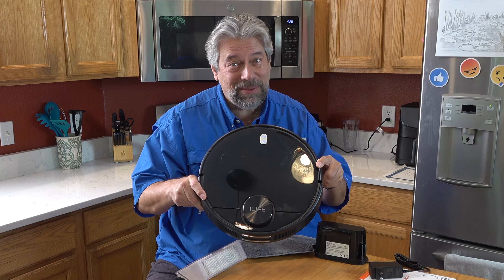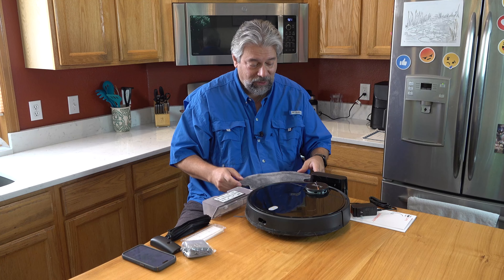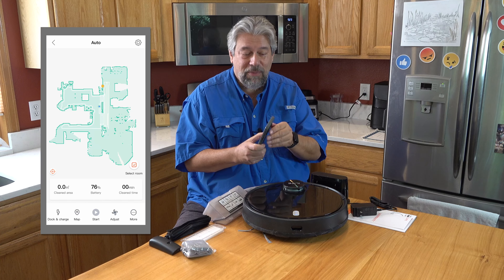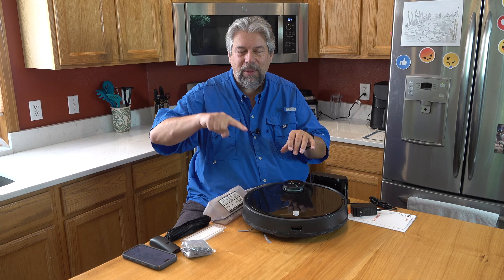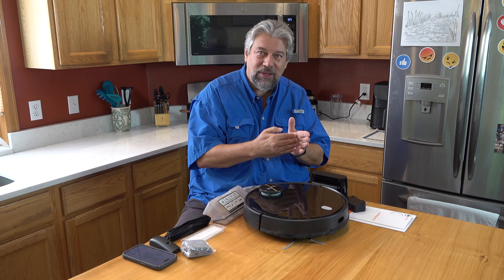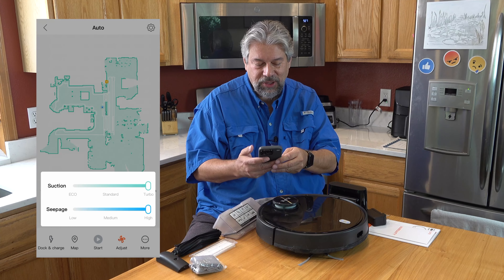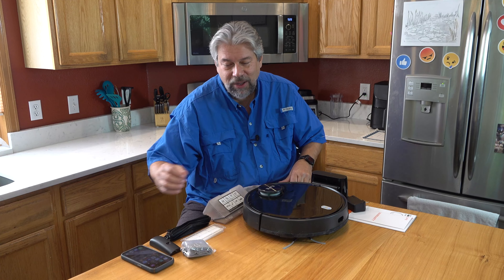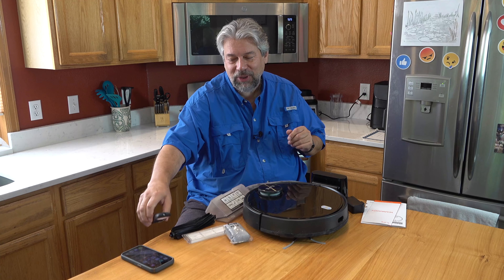ILIFE A11 Smart Robotic Vacuum Cleaner -- DEMO & REVIEW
Tired of vacuuming every few days or mopping weekly? Why not have a robot pick up the job? Tech expert and homeowner Dave Taylor checks out the ILIFE A11 Smart Robotic Vacuum Cleaner and finds it does a really good job with both vacuuming and mopping hard floors. It does have a couple of quirks, though, as he describes in this detailed demo and review.

Check it at Amazon